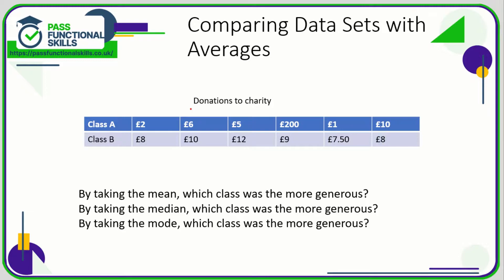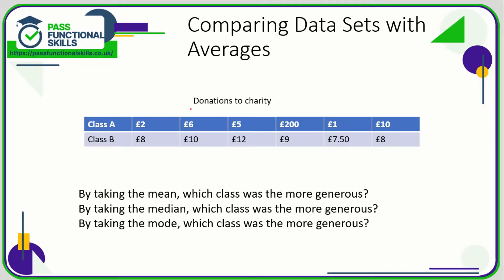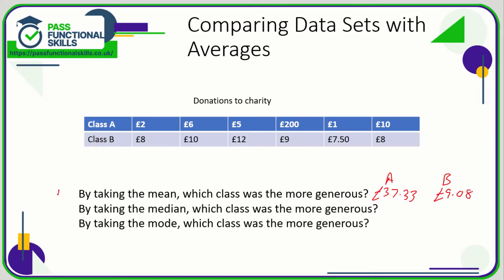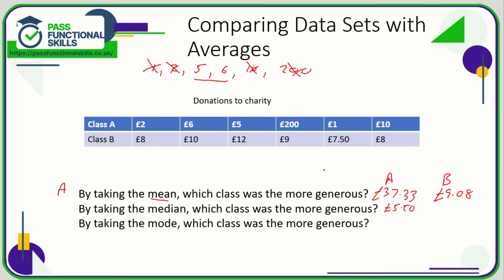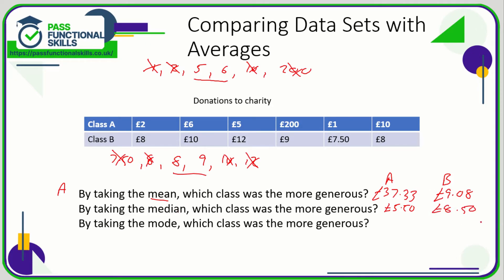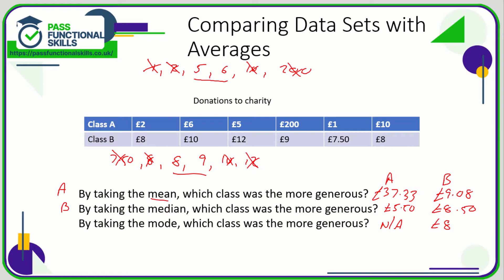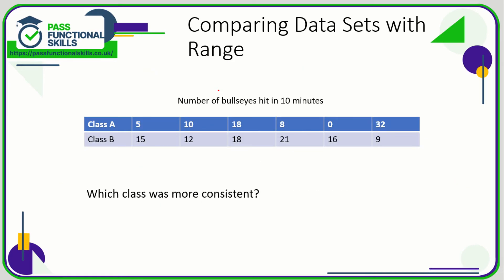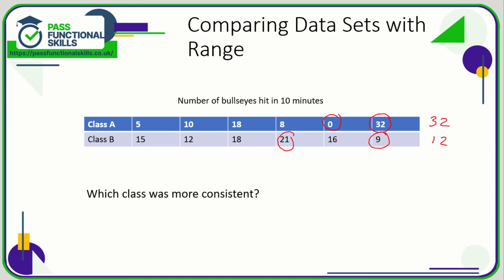Handling Data - Comparing Data Sets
This is the Pass Functional Skills revision video on Handling Data - Comparing Data Sets.